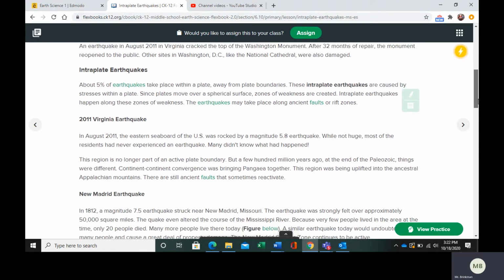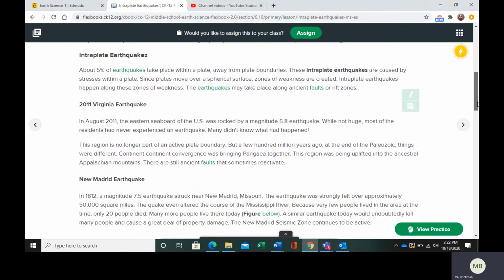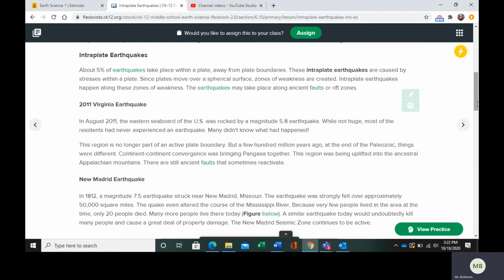Intraplate Earthquakes Instruction